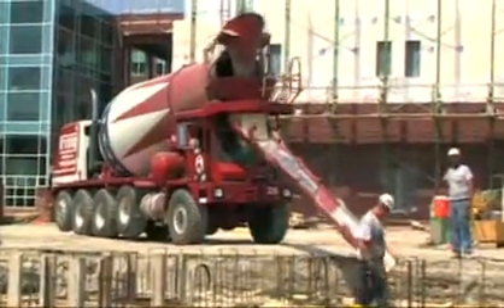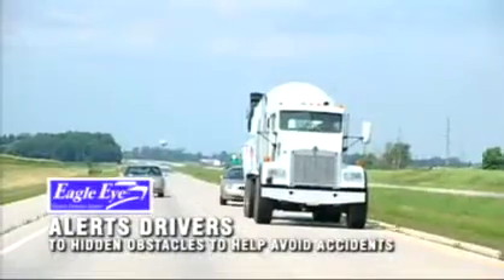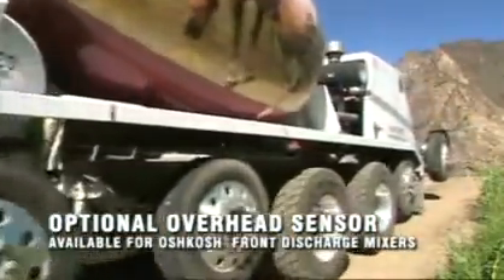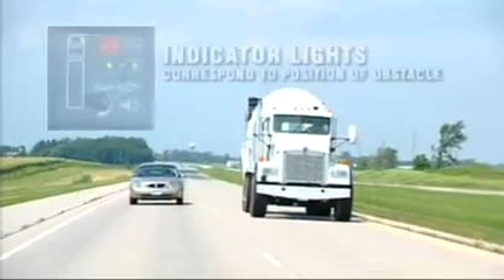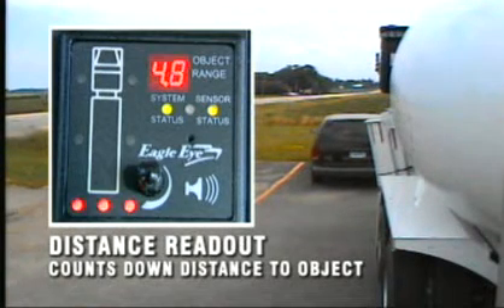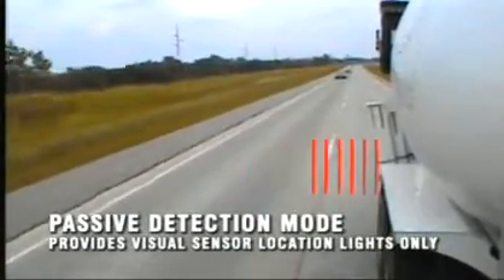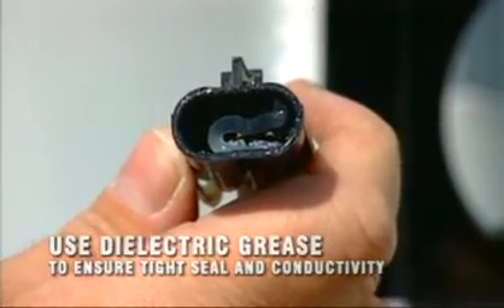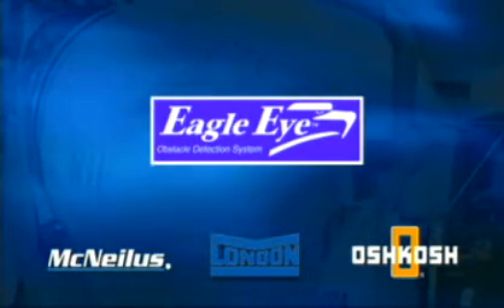Eagle Eye Obstacle Detection System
This video highlights the Eagle Eye Obstacle Detection System that is designed and built by Transportation Safety Technology.  This video was created as a joint effort of McNeilus and Transportation Safety.  This product is available for purchase from both companies.